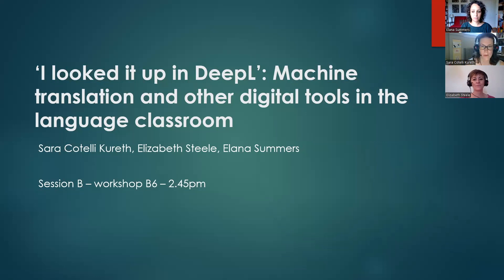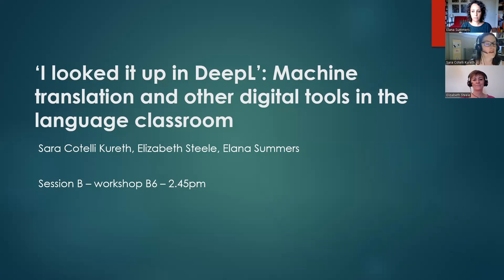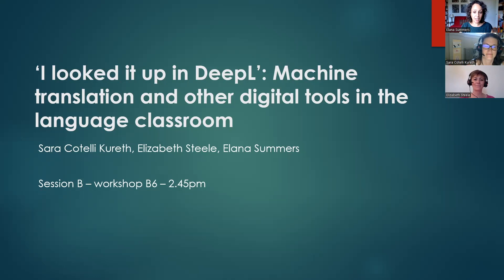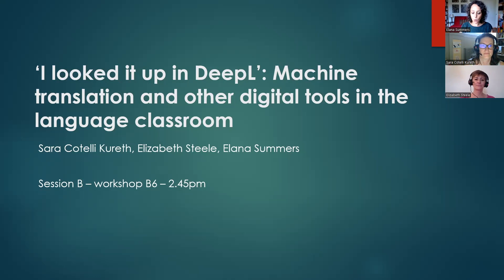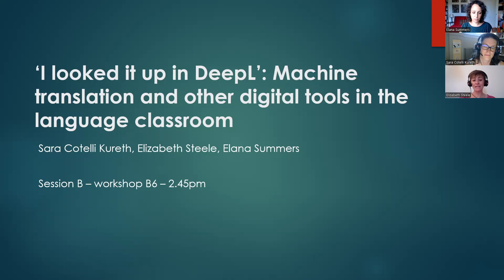Sara Cotelli Kureth, Elizabeth Steele, Elana Summer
2022 ETAS PD Day: Sara Cotelli Kureth, Elizabeth Steele, Elana Summers Workshop
“I looked it up in DeepL”: Machine translation and other digital tools in the language classroom"